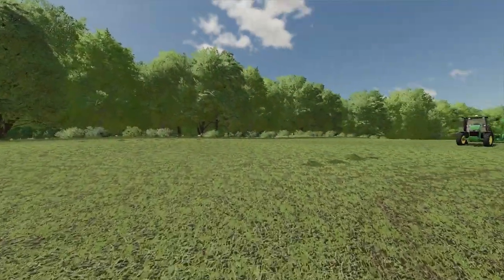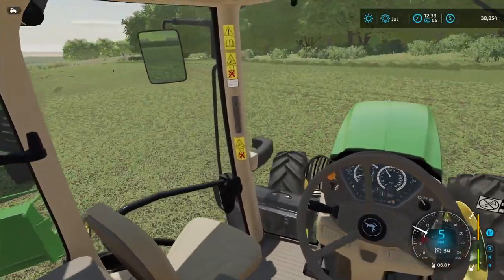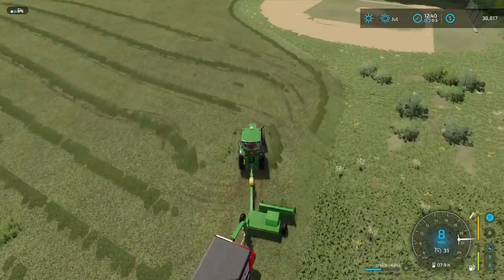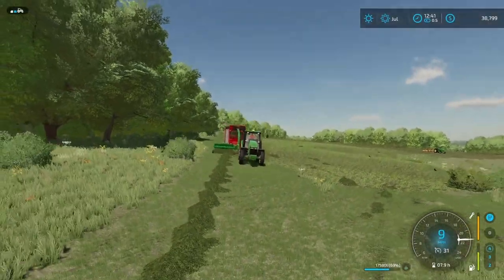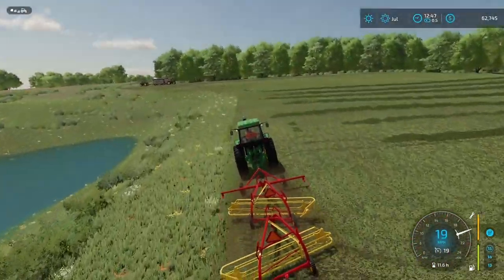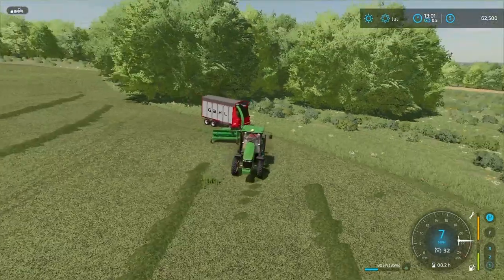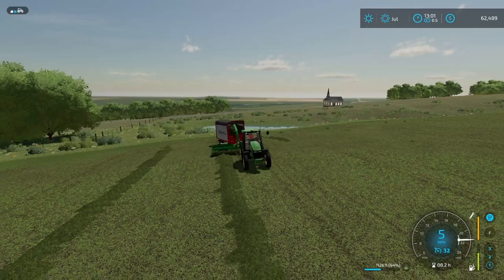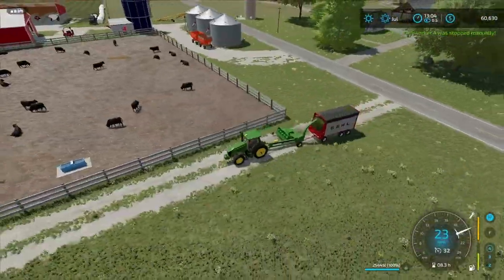NEW NEW HOLLAND ROLABAR RAKE!!! | Graystone Farm | Farming Simulator 22